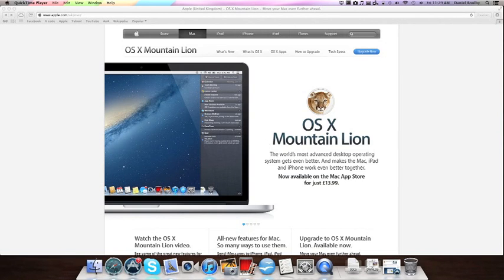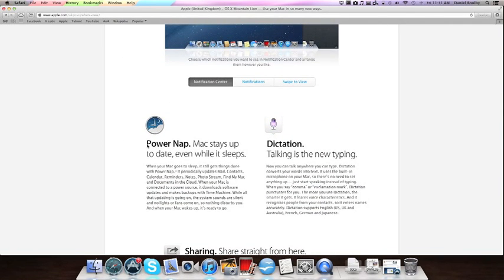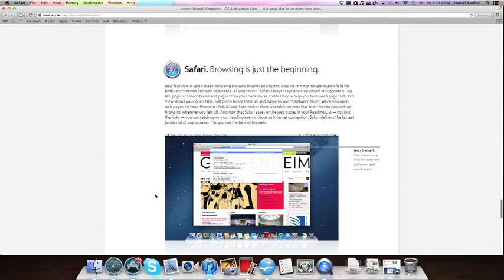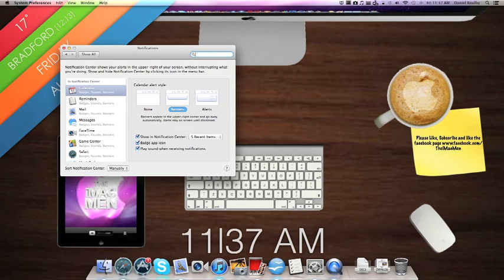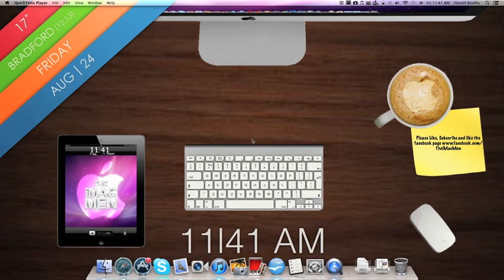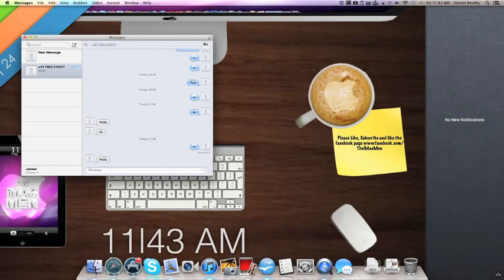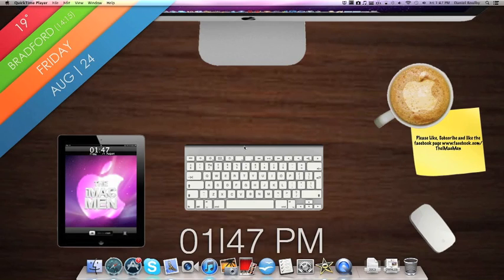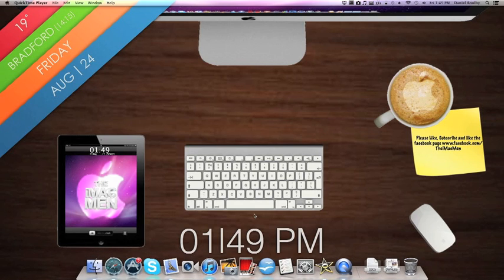OSX: Mountain Lion - Review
This is my review on the new operating system for Mac, Mountain Lion. In this review I go over some of the new features and tell you if its worth the money. Note the timings only work with annotations.

I'd like to thank FxWiiZz for my new Background.